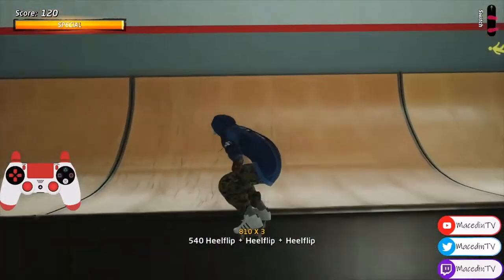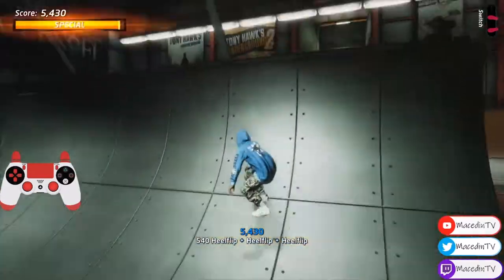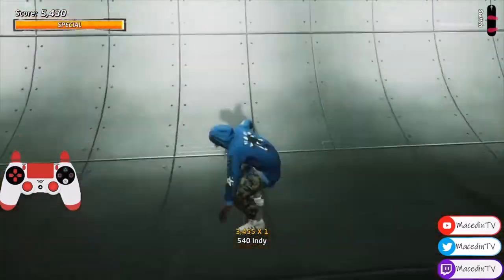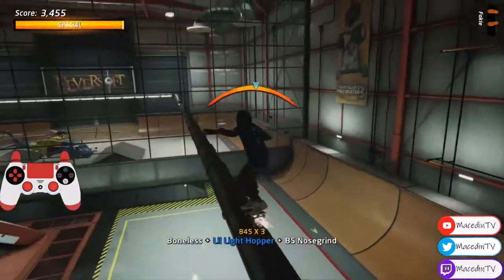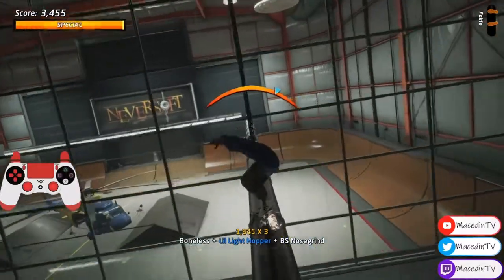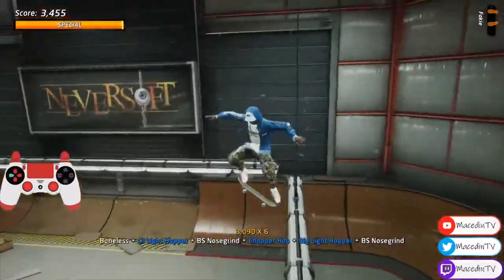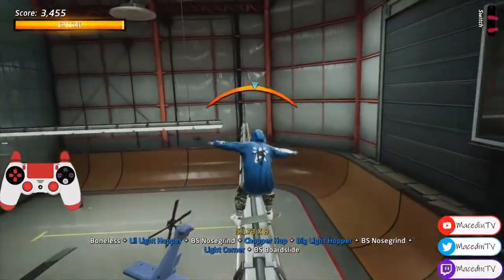Hangar - Corner Hopper - Get There (Hard) Challenge Guide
This is a guide/how to video to help you do the Corner Hopper challenge in Tony Hawk's Pro Skater 1+2

Hangar - Corner Hopper
Light Corner, Lil Light Hopper, Chopper Hop and Big Light Hopper